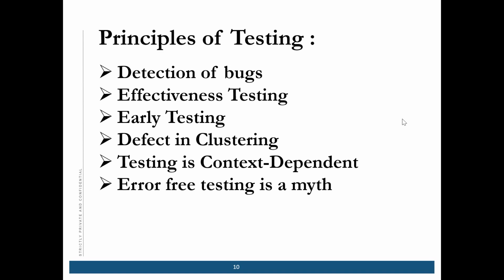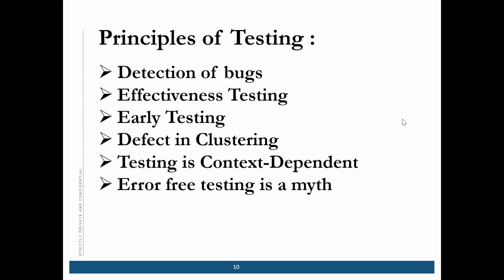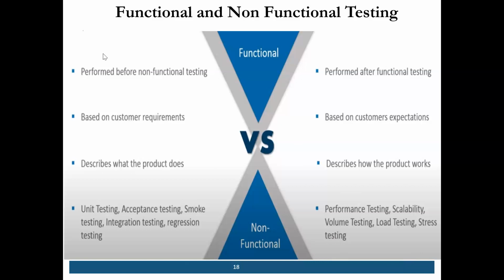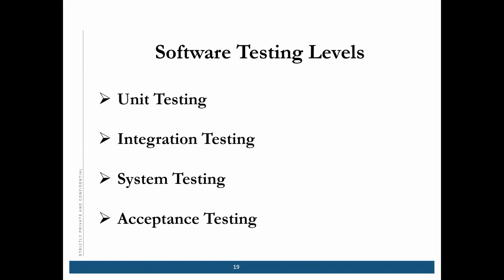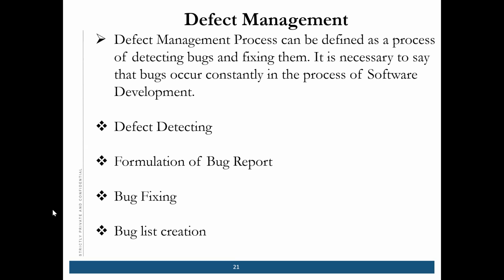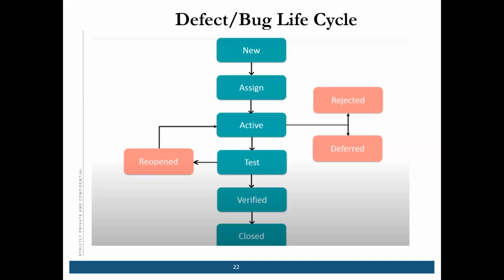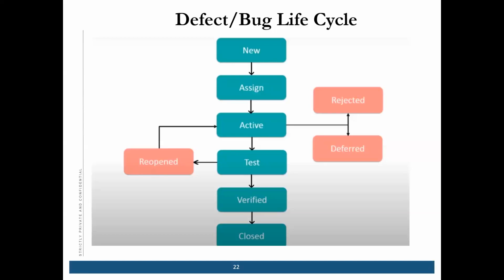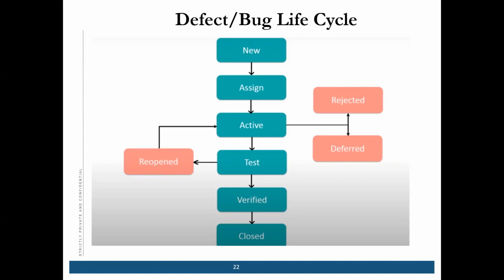Batch 13 Selenium-Java Manual Testing Day 2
Selenium is a framework for the automatic testing of web-based applications. Selenium comprises several components for a specific role in aiding the development of the web application testing automation process. Selenium runs on all platforms. It is an open-source software platform.